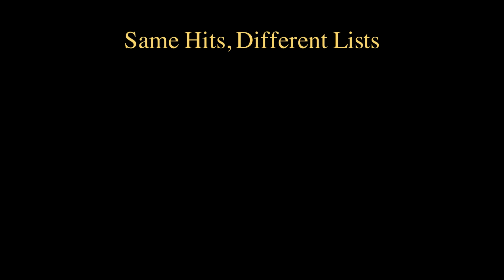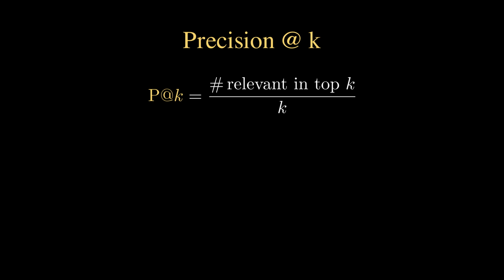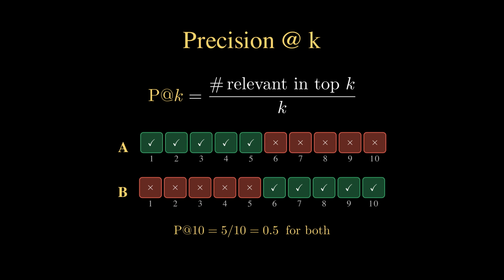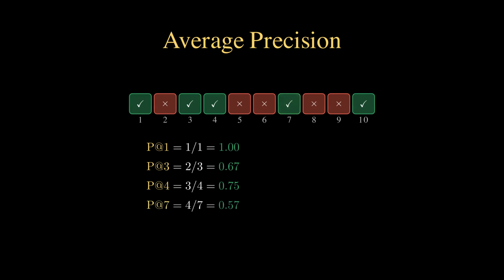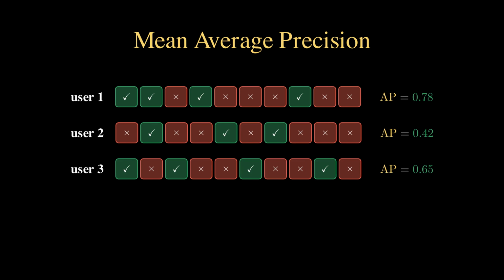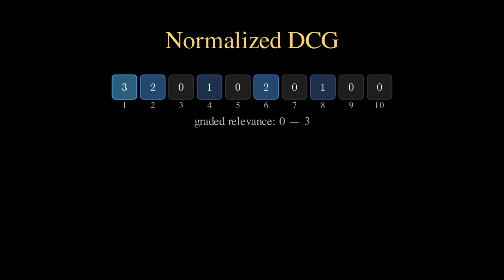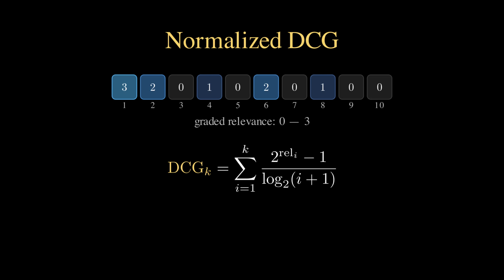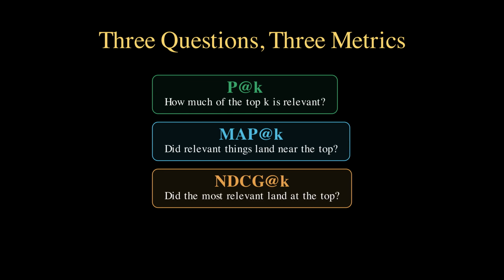Recommender System Metrics - Explained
Two recommender systems hand you ten suggestions. Both get five of them right. By that count, they look identical — but one buries every relevant pick at the bottom of the list, and the other puts them straight at the top. Same hit rate, completely different quality. That gap is exactly what precision at k, mean average precision, and normalized DCG are built to expose.

We walk through all three step by step: precision at k and why it goes blind once your window gets too big, average precision and how it rewards ranking the right items early, mean average precision as the system-level number that averages across users, and NDCG for the case when relevance isn't just yes or no but graded. By the end you'll see that these aren't interchangeable metrics — each one answers a different question about how a ranking actually behaves.

*Contents*
00:00 - Same Hits, Different Lists
00:24 - Precision at k
00:58 - Average Precision
01:28 - Mean Average Precision
01:49 - Normalized DCG
02:34 - Three Questions, Three Metrics

► Bitcoin (BTC): 3C6Pkzyb5CjAUYrJxmpCaaNPVRgRVxxyTq
► Ethereum (ETH): 0x9Ac4eB94386C3e02b96599C05B7a8C71773c9281
► Cardano (ADA): addr1v95rfxlslfzkvd8sr3exkh7st4qmgj4ywf5zcaxgqgdyunsj5juw5
► Tether (USDT): 0xeC261d9b2EE4B6997a6a424067af165BAA4afE1a